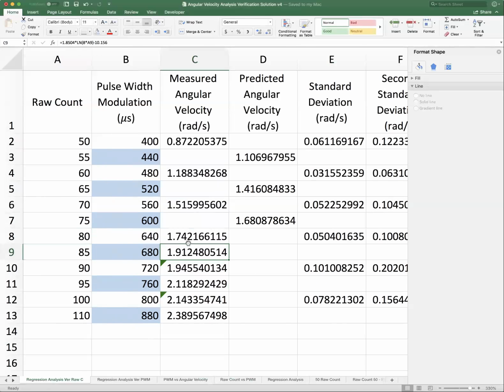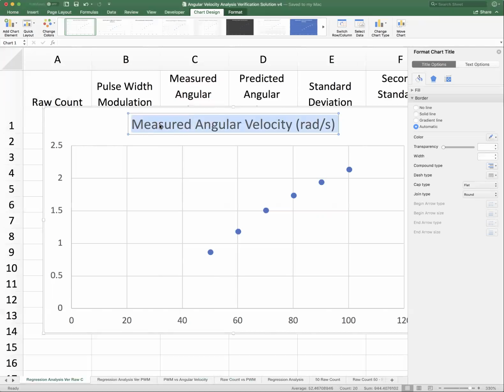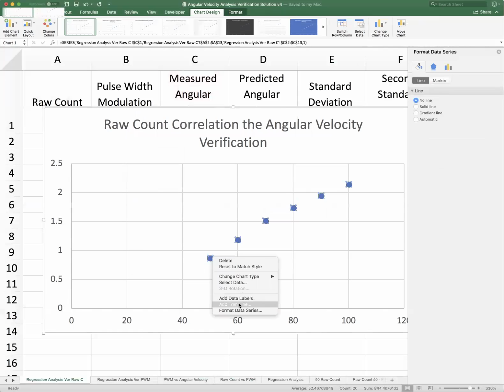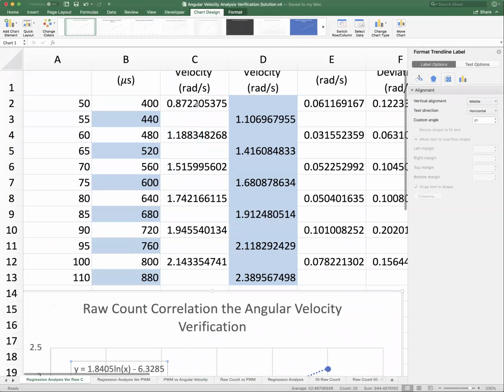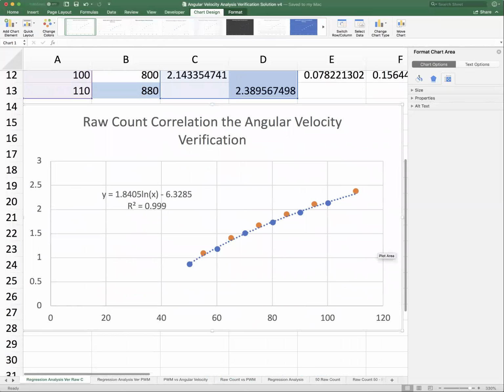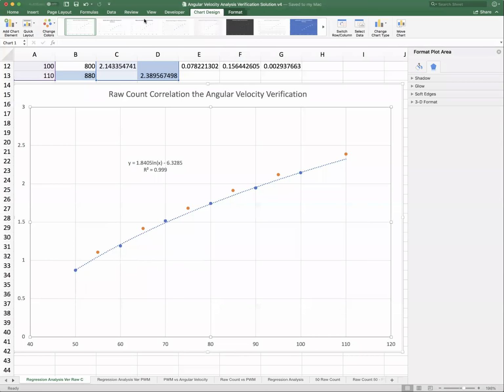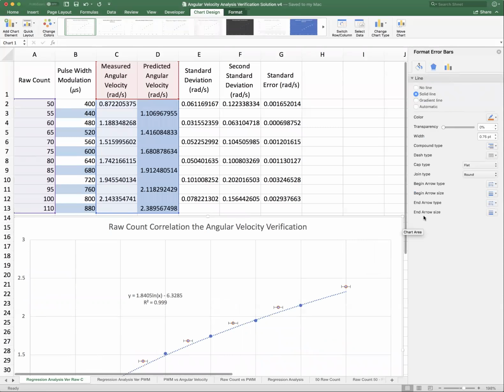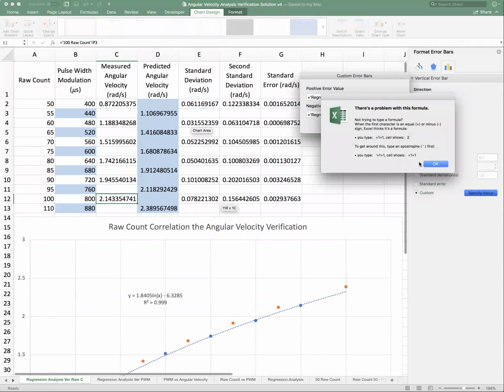1 Predicting with Raw Count 7